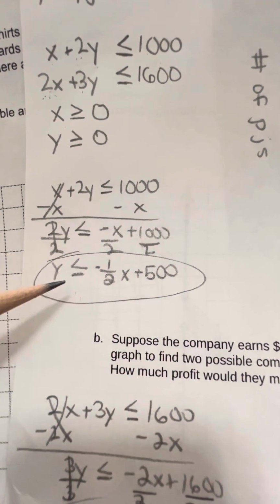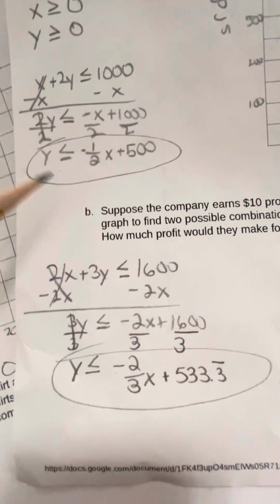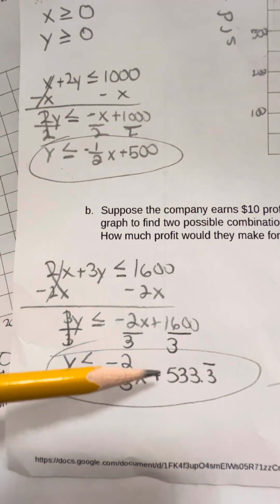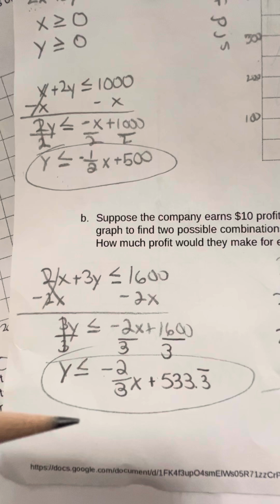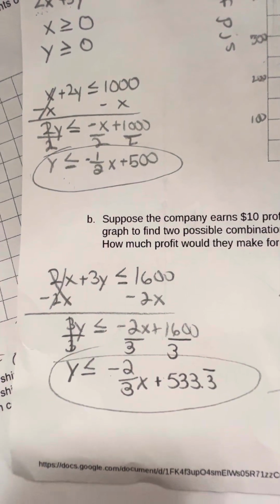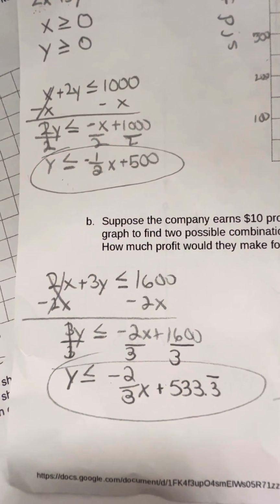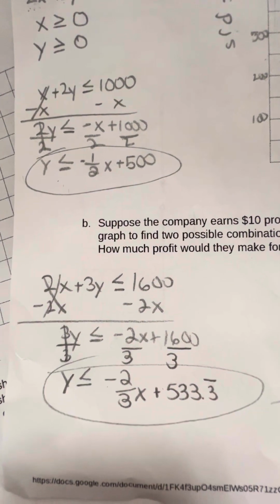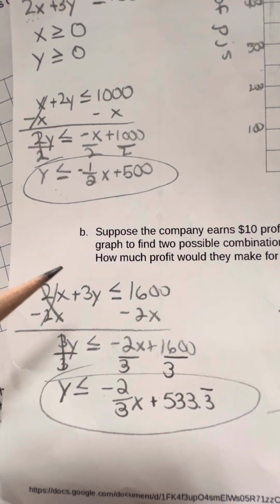Systems of Inequalities word problem part 1